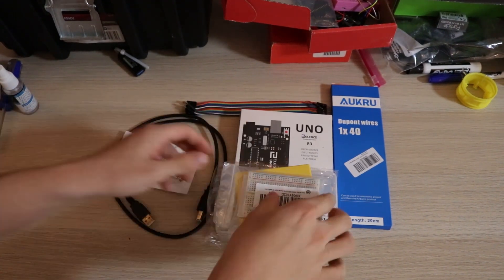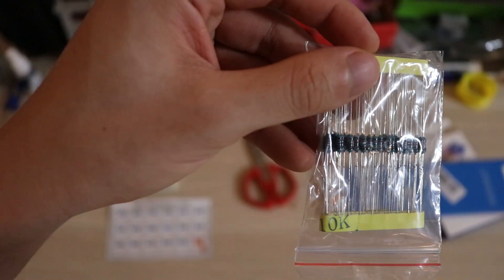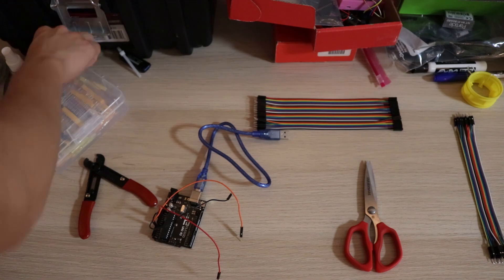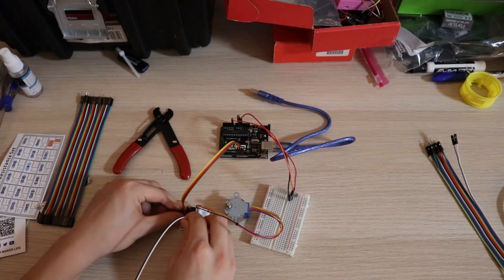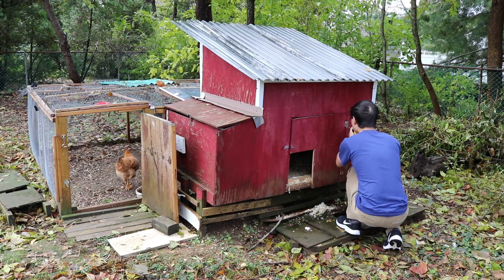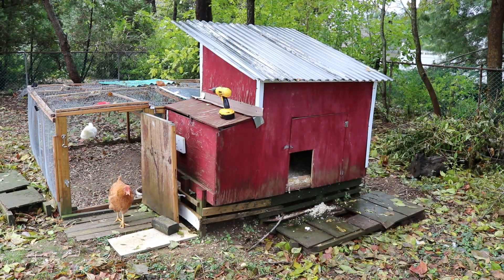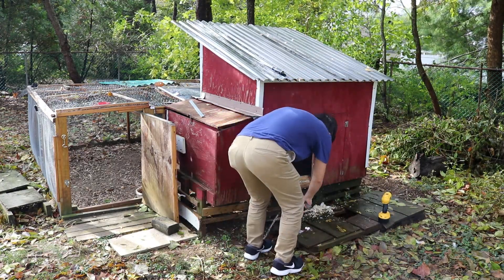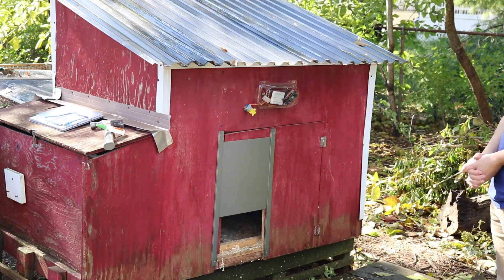Building a $250 Automatic Chicken Coop Door Opener for $100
Backstory: my parents raise chickens in their backyard and wanted a way to automate opening and closing the door to the coop. All of the products I found on Amazon Prime (door + controller) were quite expensive, and in my opinion, overpriced, so I decided to see if I could make one myself.

Design rationale: Decided to control the door via light sensor since clock modules can be unreliable would be out of budget. Using an IoT board like the Particle Electron would also be more costly and battery intensive, although having Cloud control would have introduced a whole other level of gimmick for me to mess around with.

Note: the stepper motor doesn't come with much torque, but it'll get the job done so long as the wheel attachment is small (smaller radius of wheel, less torque applied by weight of the door).

Parts used:

ULN2003 Stepper Motor
Arduino UNO
10K resistor
Photoresistor
AA battery pack to male barrel-jack (to power the Arduino)
Titan Incubators Chicken Coop Door
Some nuts 'n bolts (actually just the screws that came with the door)
Elbow grease